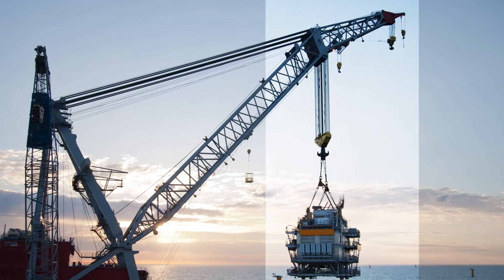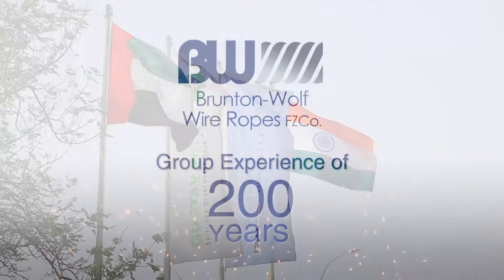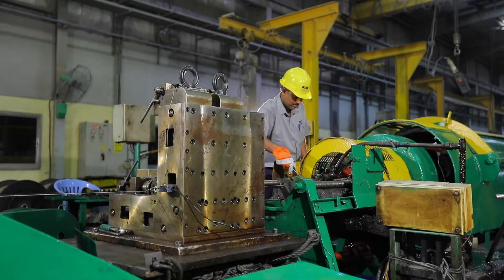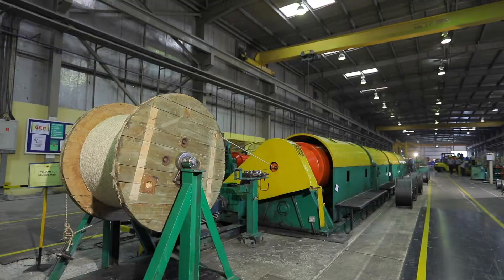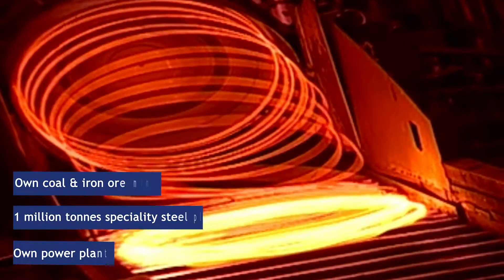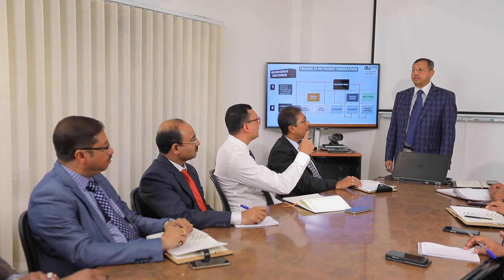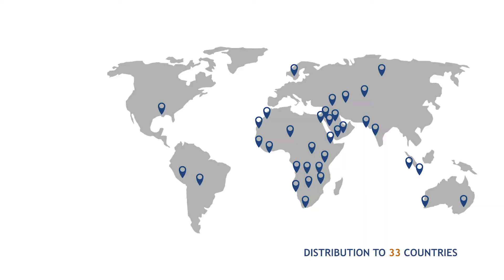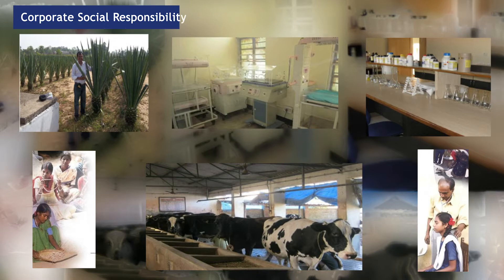Brunton Wolf Wire Ropes FZCO. - The leading manufacturer of wire ropes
Brunton Wolf Wire Ropes FZCO., a leading manufacturer of steel wire ropes operates with great logistics advantage for its geographical location Jebel Ali Free Zone, in Dubai, since 2003. It helps Brunton Wolf customers for fast delivery all over the world.

Brunton Wolf supplies to more than 31 countries in North America, Europe, South America, Australia, North Asia, Africa, Middle East and South East Asia.

With 100+ years group experience in advanced rope designs, state-of-the-art machines, global manufacturing base, global distribution network and latest R&D facility makes this company a ‘Real Solution Provider’.

Products Manufactured:
1. WIRE ROPE
2. CABLE
3. BRIGHT BAR
4. CORDS